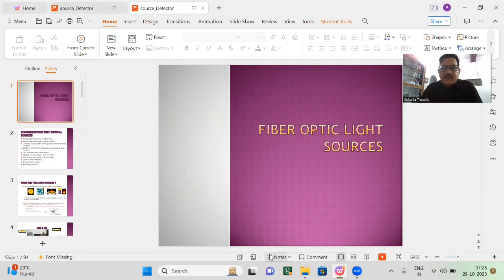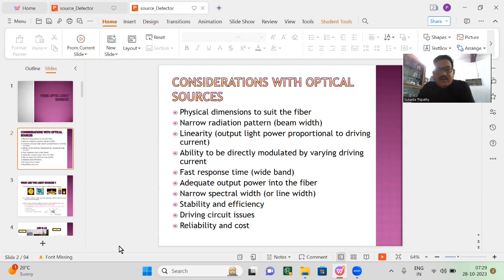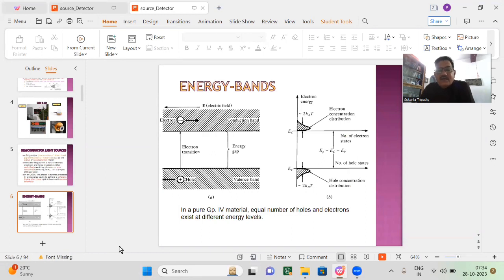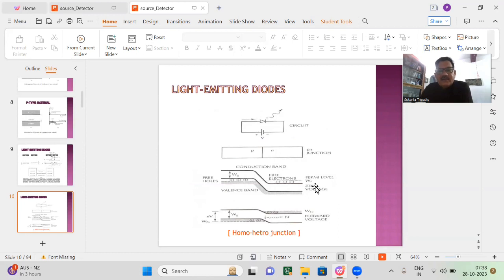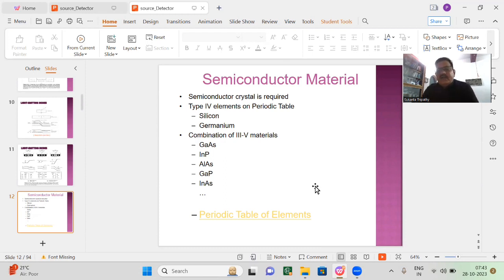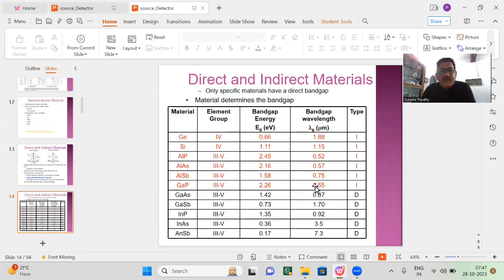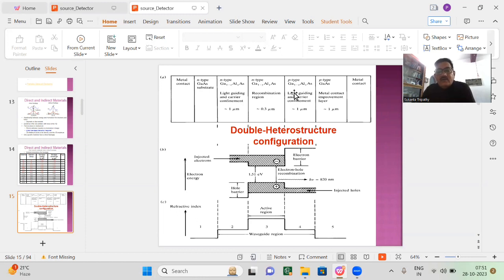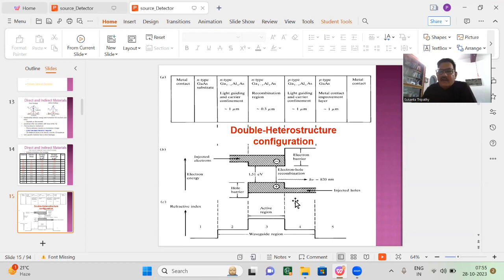"Fiber Optic Light Source" by Prof. Sukanta Kumar Tripathy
Prof. Sukanta Kumar Tripathy